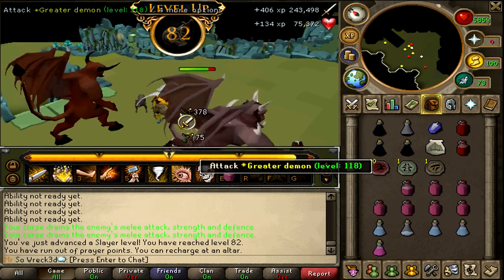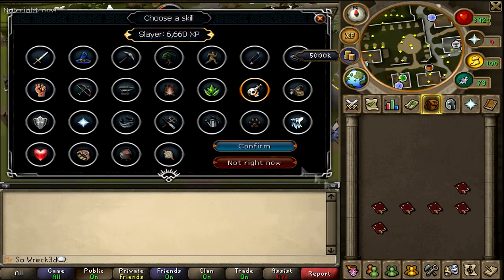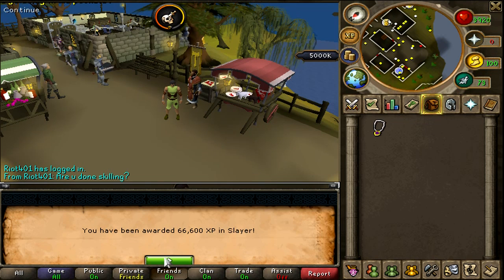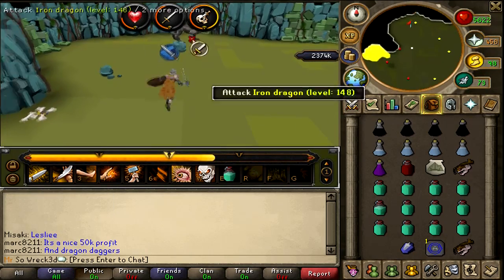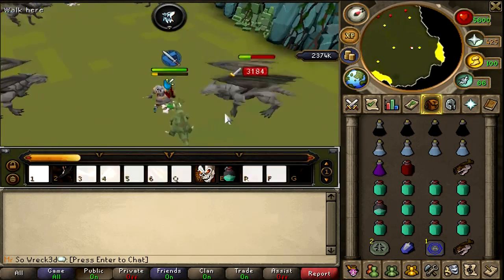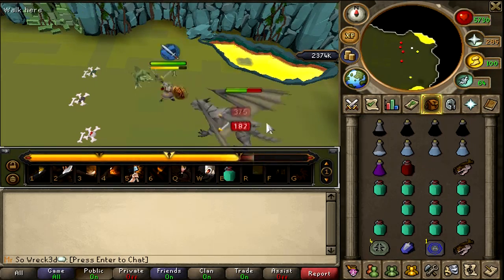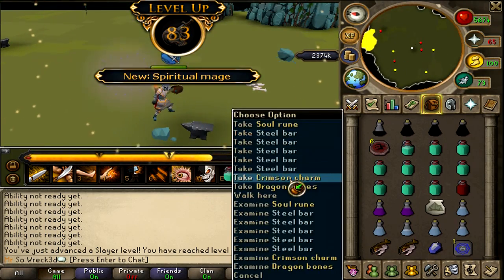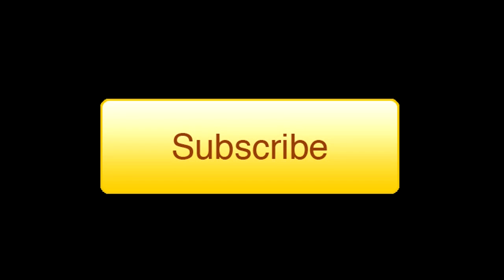Let's Play Runescape - Masterwands 20M!!!? GE Observations & The Big Vote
Let's Try for 400 Likes if we can :)
Today I discuss two pretty interesting topics. Right now the grand exchange
is really crazy with huge price gaps and differences.  I take the example
of the Master Wand and how its 5x'ed in Price since the EoC. I pose the
idea of farming pizazz points and whether or not it may be a sufficent method.
The second topic I talk about is the BIG Vote for 70 def or Staying 50 Def.

continue to make Let's Plays